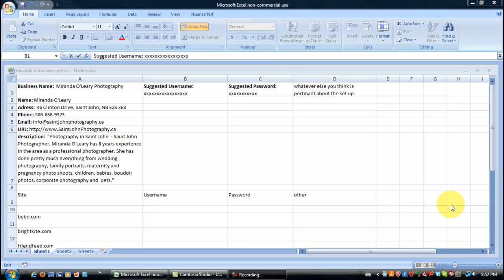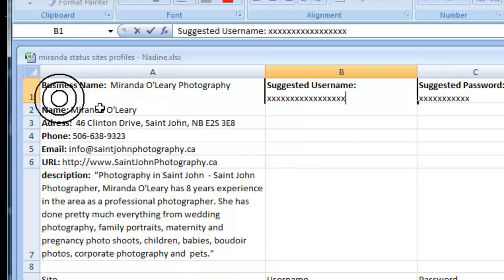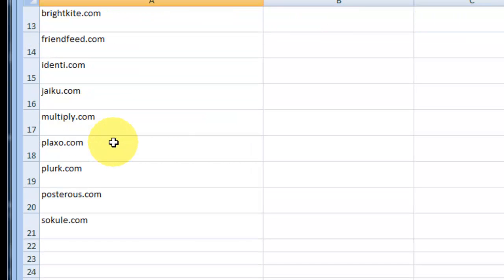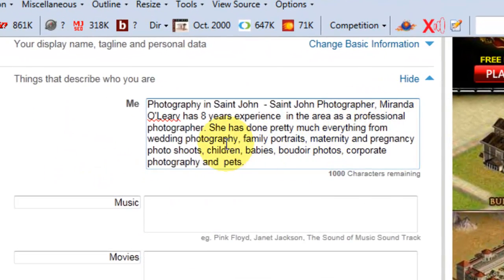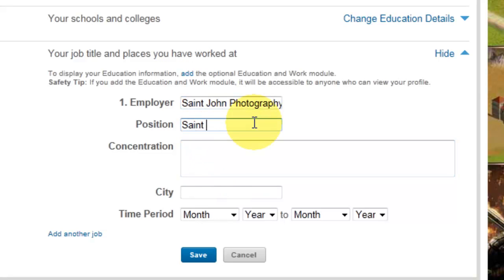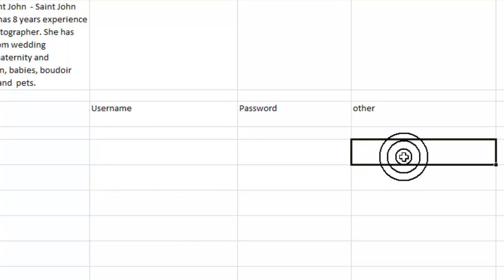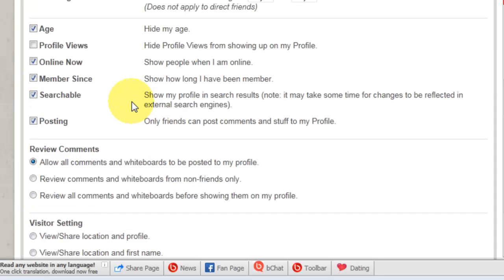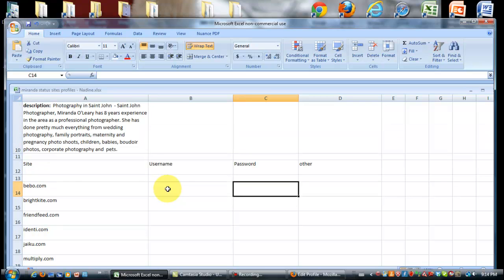Bebo Profile Set-Up for Social Media Marketing Saint John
Bebo is one of many social media sites that are useful for social media marketing campaigns.  Local businesses can benefit greatly from social media campaigns to help take over local search and local social media buzz in their profession in their local areas.